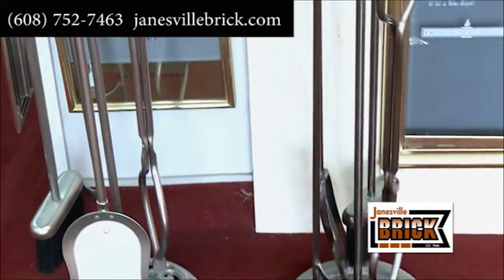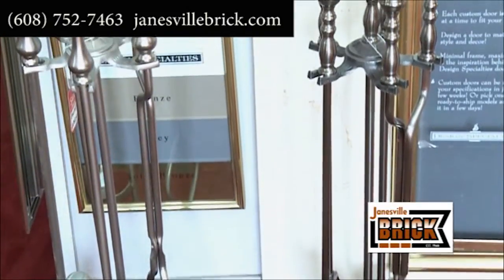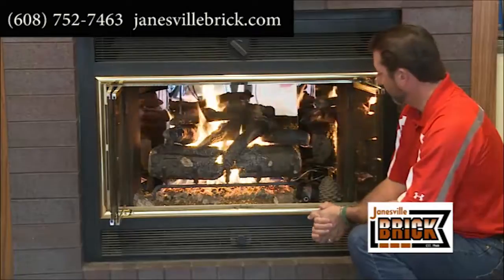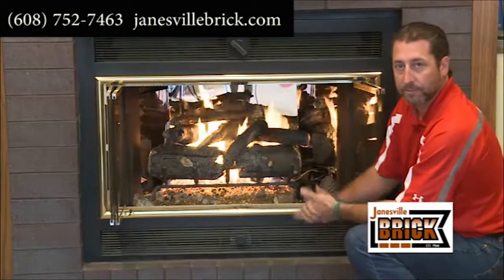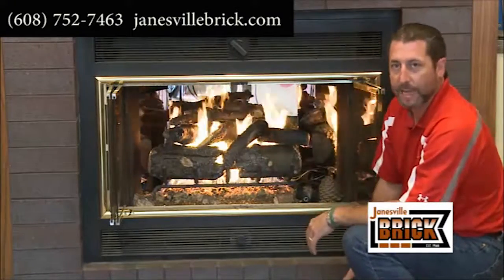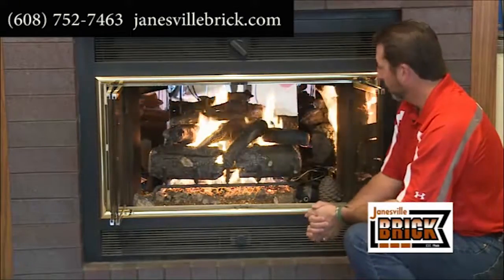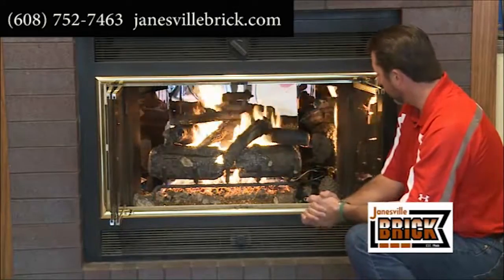Gas Log Inserts for Fireplace Edgerton, Wisconsin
Janesville, Edgerton, Milton, Beloit and all of Rock County.  Heatilator, HP Peterson, Quadri-Fire and Heat & Glo brands.  Knowledgeable, friendly and affordable.  Stop in or give us a call today!